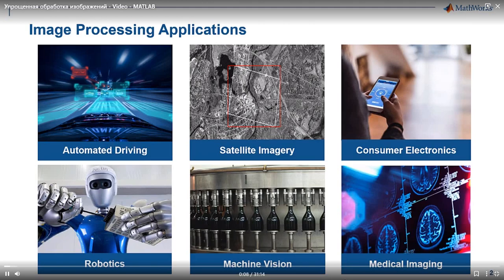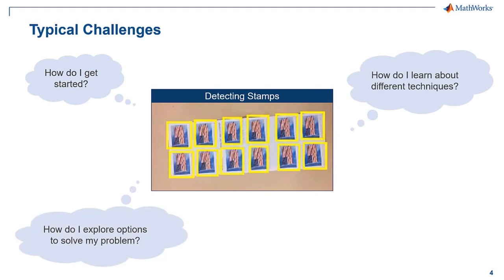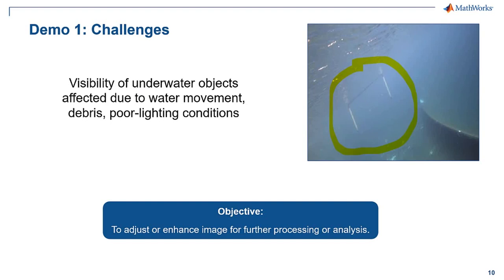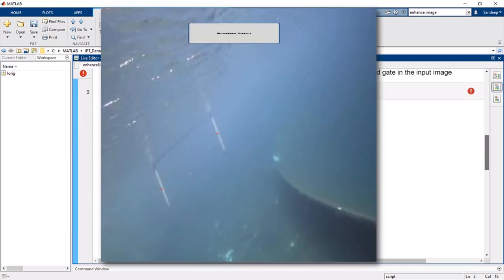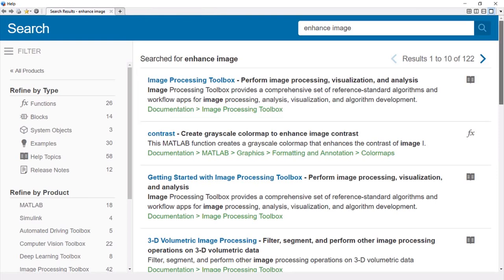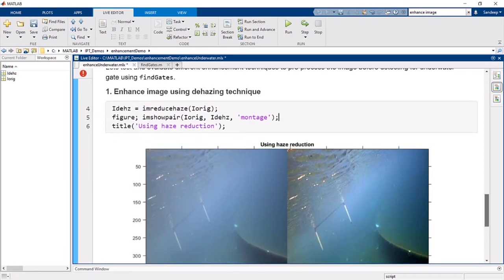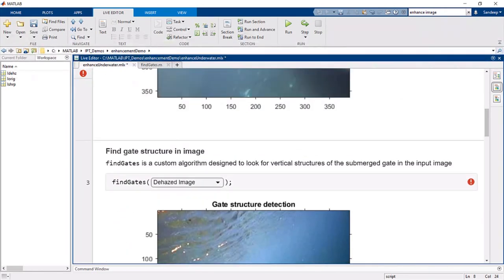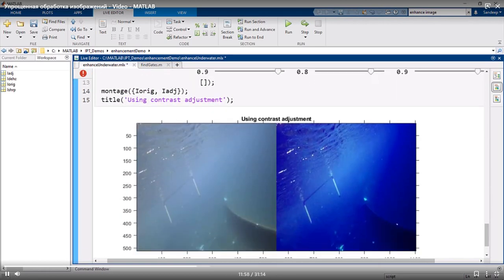Упрощенная обработка изображений часть №1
Узнайте, как MATLAB упрощает работу с обработкой изображений.